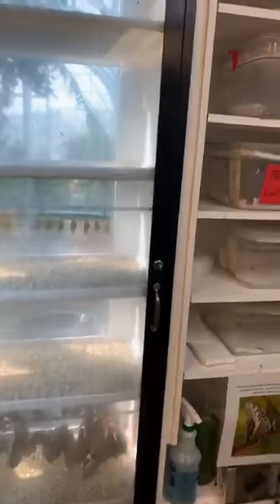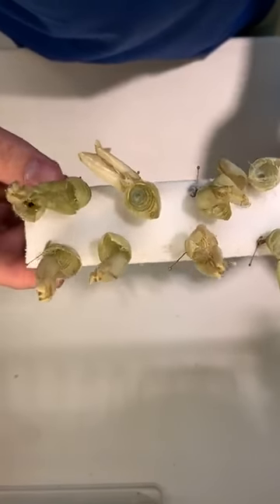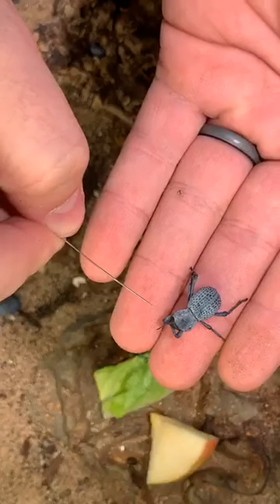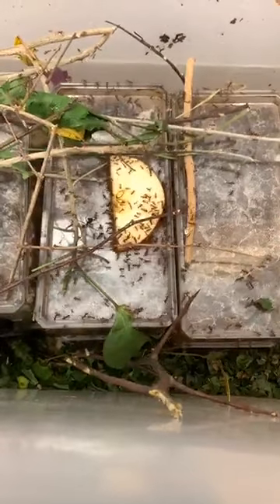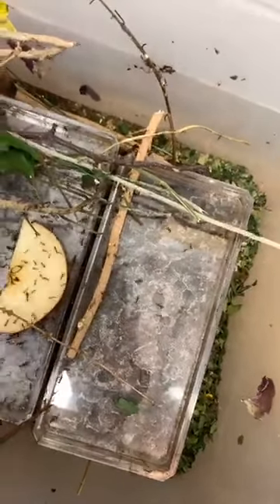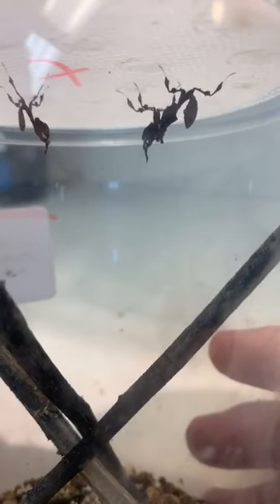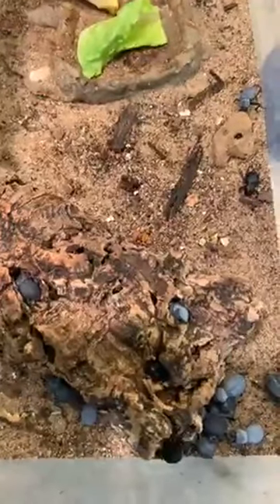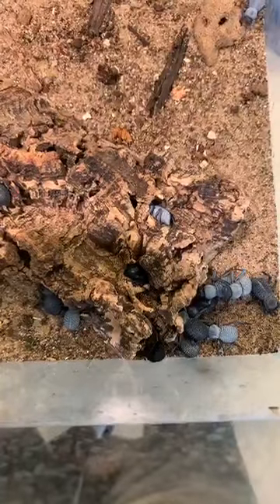Entomology Lab Snack Chat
Go behind the scenes into our Entomology Lab at the Sophia M. Sachs Butterfly House! What does an entomologist do all day?